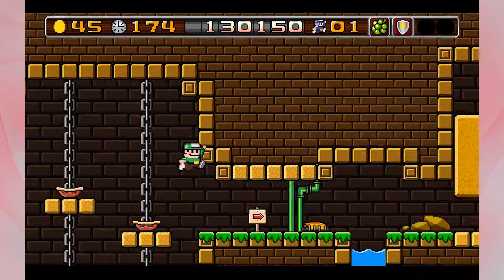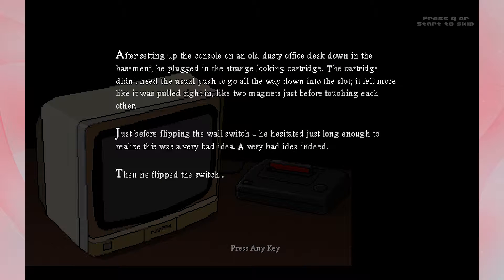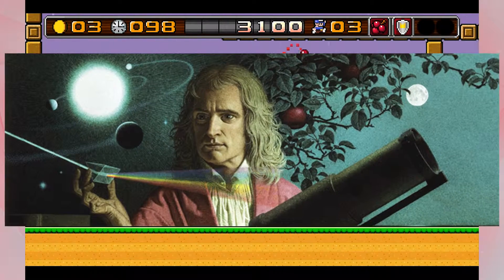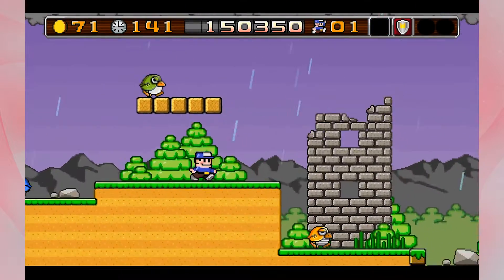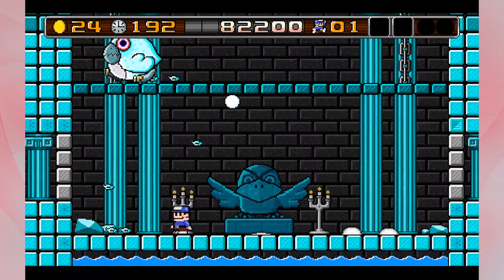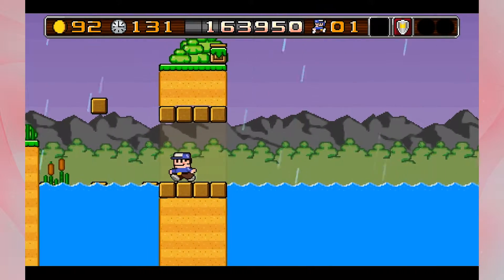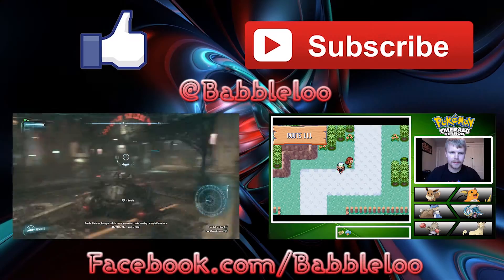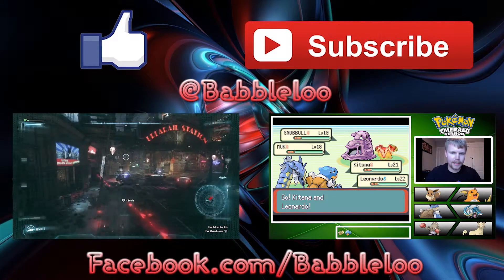8BitBoy Review The Fastest Robot In The Mushroom Kingdom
Here is a new game review! This game is called 8BitBoy. It's a 2d side scroller that was influenced by Super Mario Bros, Sonic the Hedgehog, Mega Man, Giana Sisters, Wonderboy in Monsterland, Psycho Fox, and Rick Dangerous. So if you like any of these games then you'll love 8BitBoy.